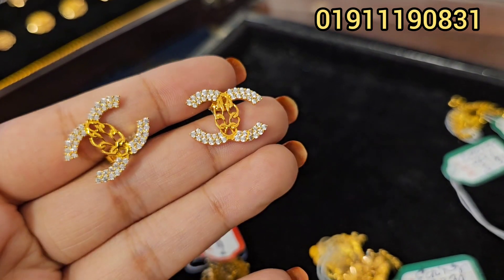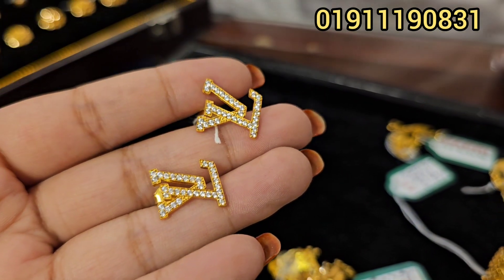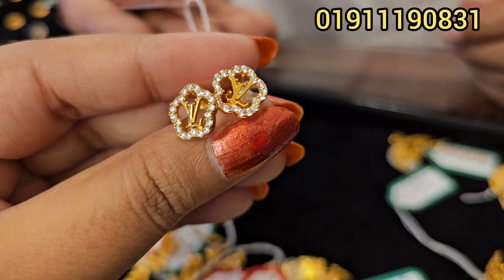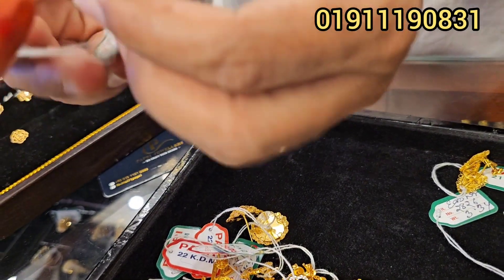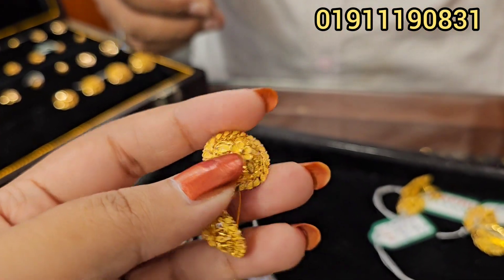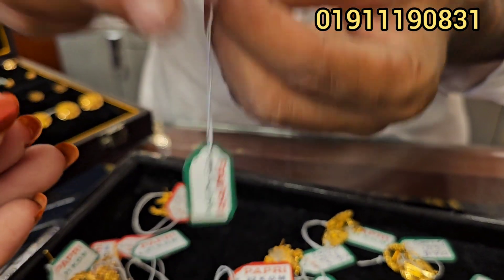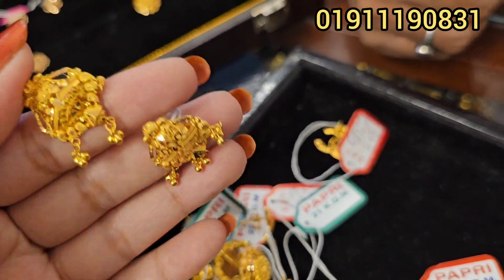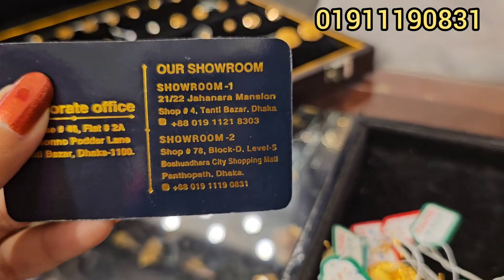মাত্র ২ আনাতে ব্রান্ডের কানের দুল কিনুন। পাপড়ি জুয়েলার্স/ gold earrings